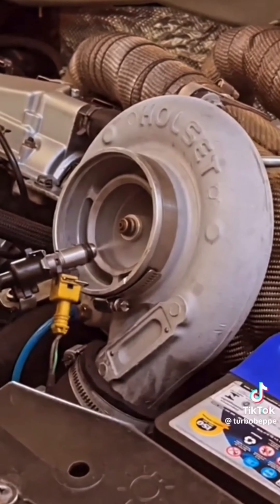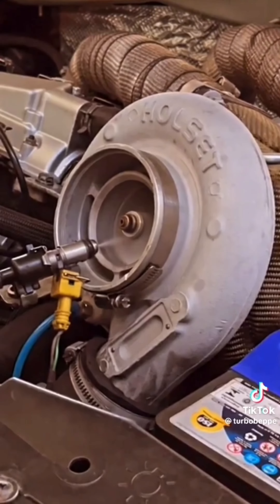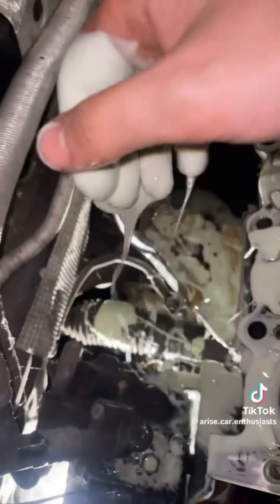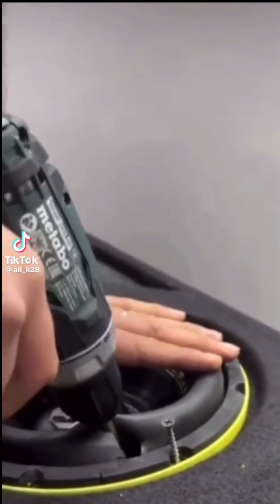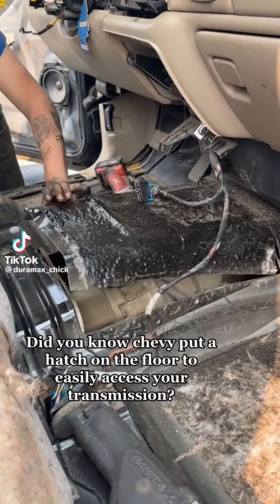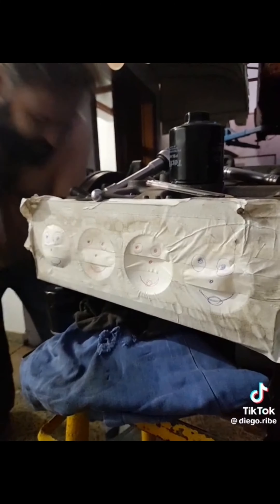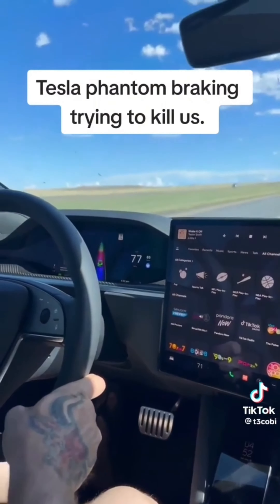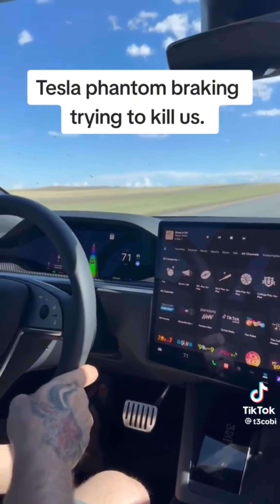CAR TIKTOK REACTIONS THAT MAKE ROTARIES RELIABLE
In this video, we're going to be talking about  some: CAR TIKTOK REACTIONS THAT MAKE ROTARIES RELIABLE

If you're an impatient person, then you're going to love these car TikTok reactions! We've collected a bunch of hilarious videos that will make you laugh and sometimes even cry. whether you're at the wheel or just bored, these videos are sure to make you whine harder than a hellcat!

In this channel we do all sorts of car / TikTok related things!

🎬SUGGESTED VIDEOS
Don't forget to watch 📽 My other videos. Please check them out :

⏰ Video Duration: ツ2:45

If you see a TikTok that you like go show them some support.

Original videos ⏬